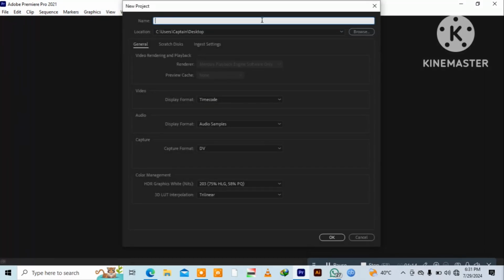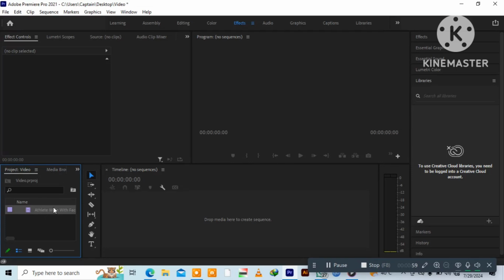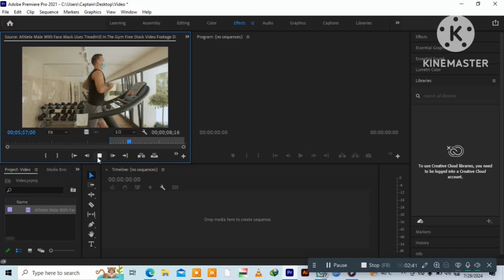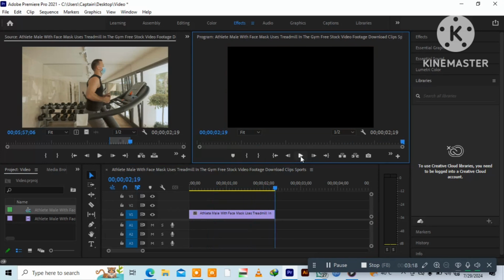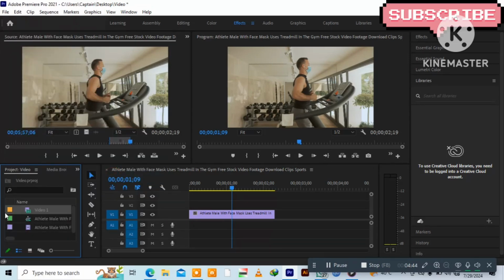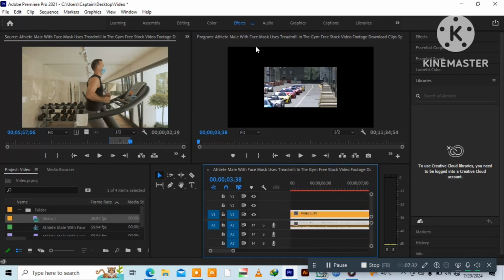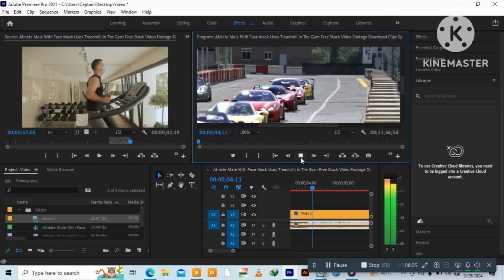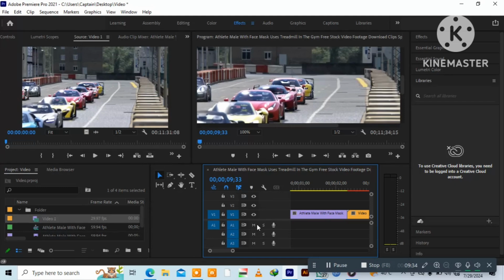Adobe Premier Pro | Professional Video Editing |For Beginners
Wait is over ! Lets explore the new horizons of Adobe Premier Pro on Captain's Lobby . This Channel is bringing the entire coverage of video editing by world's no 1 video editing software through a series of videos . Its time to open the gateway to creativity and those who need skill to start a remote online work without any investment . So don't waste time , be the part of Captain's Lobby to find the new you.